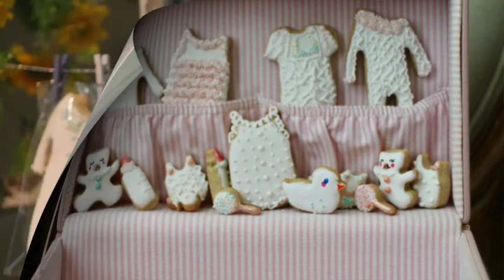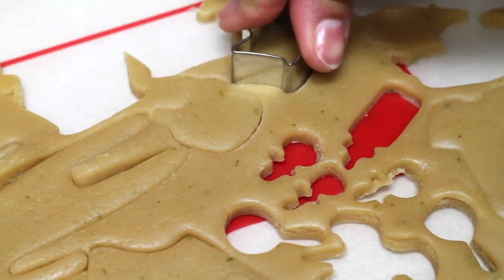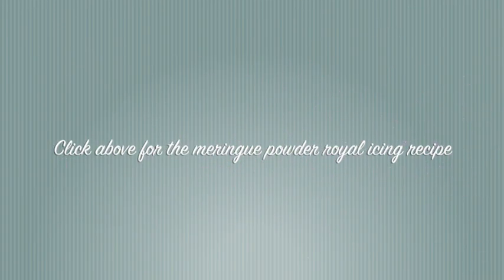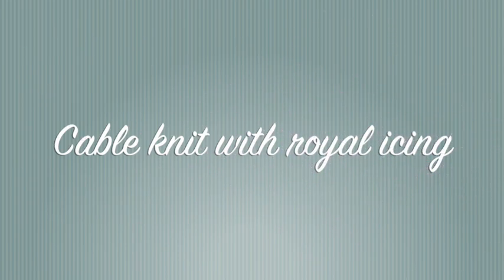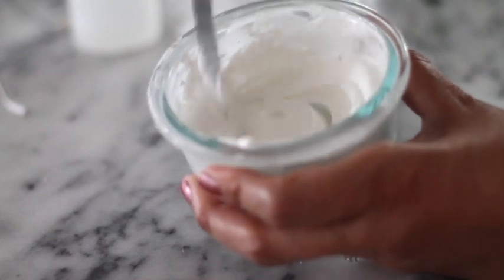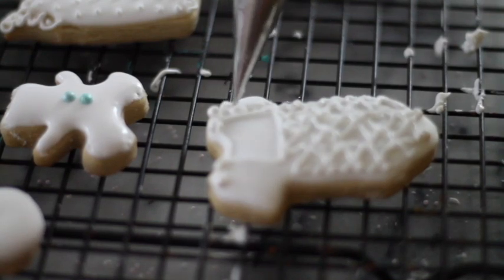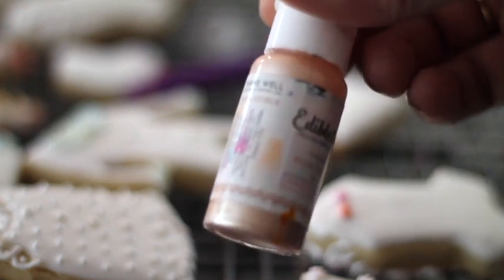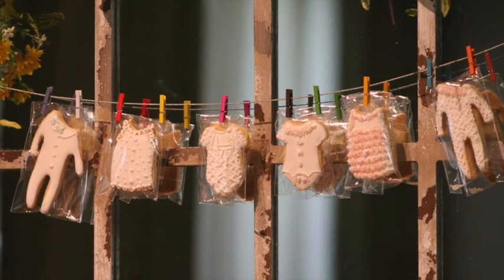Baby's clothes decorated cookies ideas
Decorated baby's clothes cookies ideas

In this video you will see how to decorate a baby shower cookies. The technique I used in these cookies is to create a knitted effect with royal icing.

baby's clothes decorated cookies

To create this video I used the following equipment:

Baby's clothes cookie cutters

Flexible Tripod

Meringue Powder

Confectioners Sugar

Dark chocolate

Baking sheets